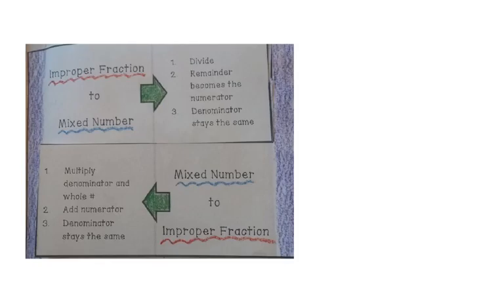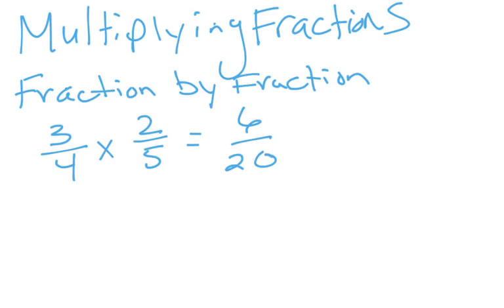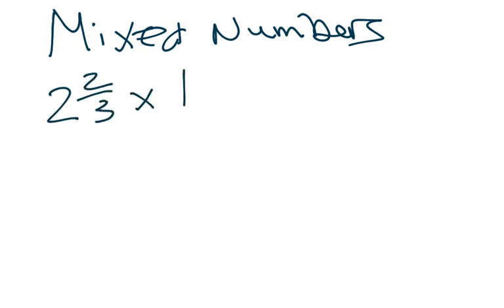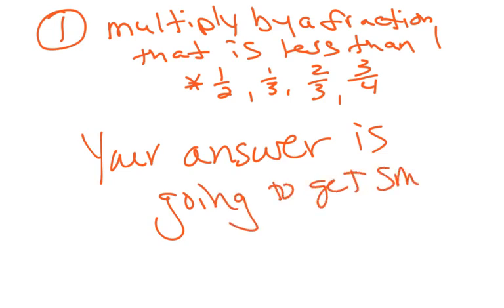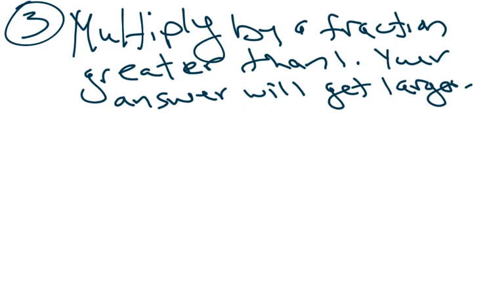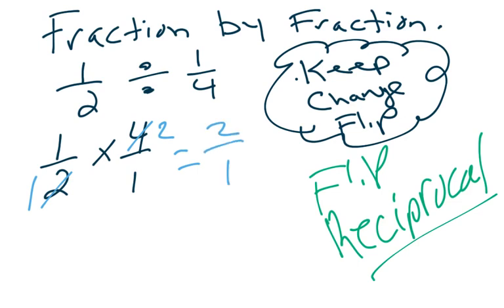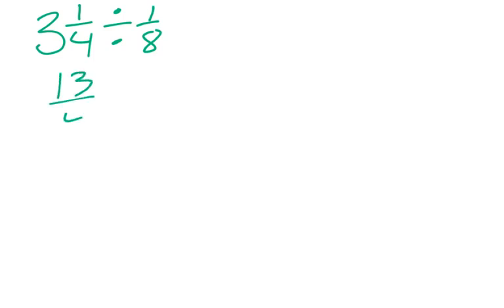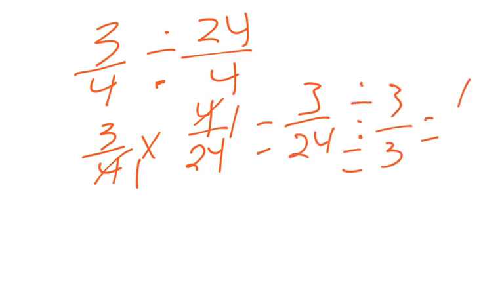Multiplying and Dividing Fractions